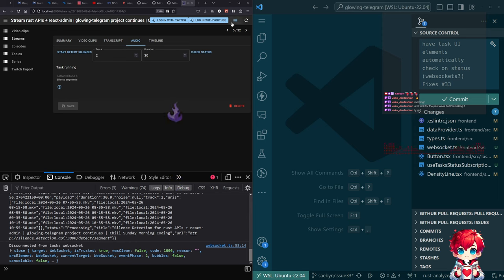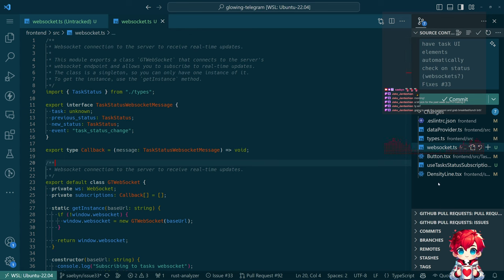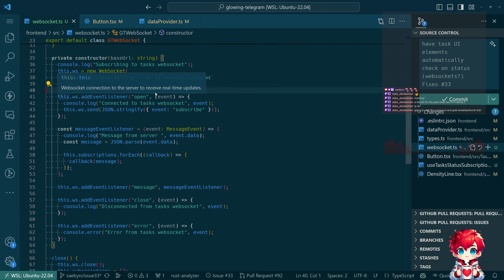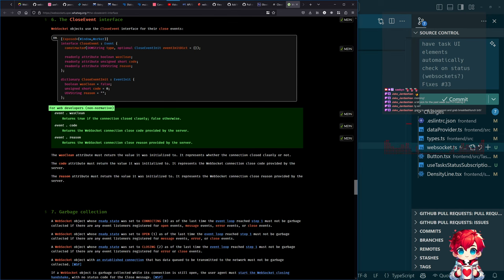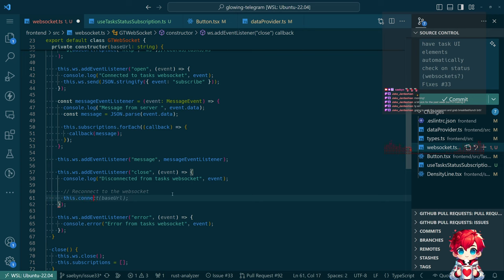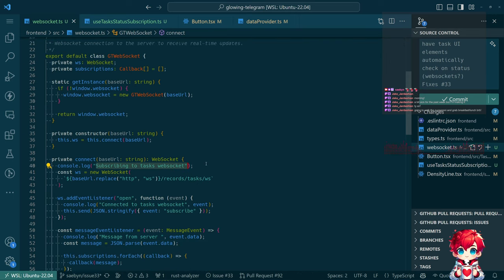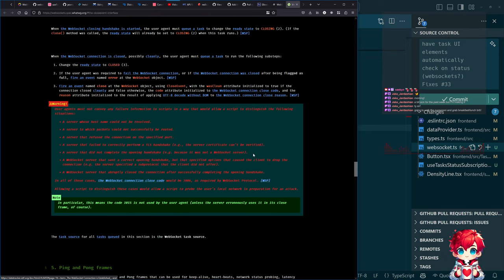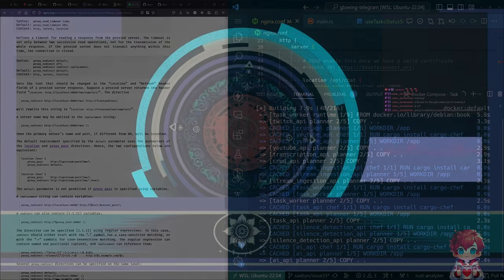Handling Task Status Updates in Rust APIs with React-Admin | Glowing-Telegram Project - Episode 89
In this video, I demonstrate how to handle task status updates in our Glowing-Telegram project using Rust APIs with React-Admin. We delve into how the task service notifies the front-end when a job is completed and how to manage real-time updates efficiently. I'll walk you through checking the status of tasks, handling WebSocket disconnections, and debugging TypeScript and ESLint issues. We also explore implementing a Singleton pattern for WebSocket management to avoid multiple connections and ensure smooth communication between components. Additionally, I discuss some future enhancements and considerations for improving the project's performance and scalability. I hope this session provides useful insights into building robust real-time applications with Rust and React-Admin. 💡